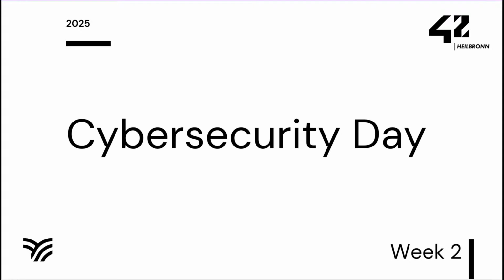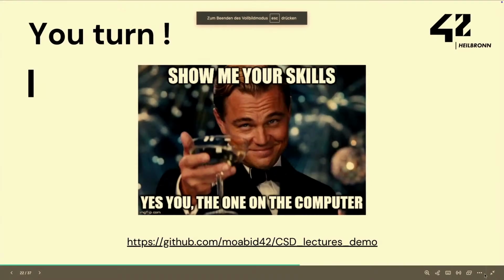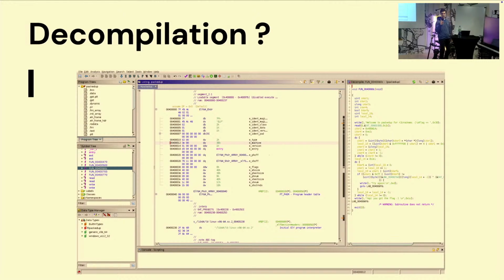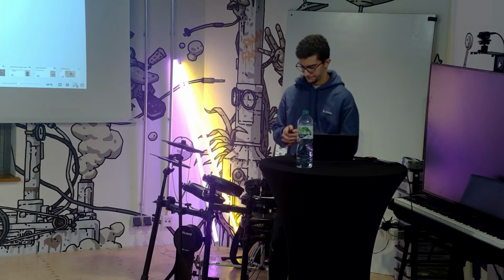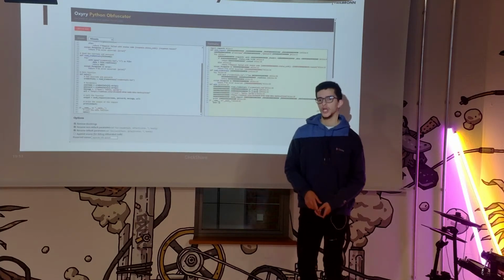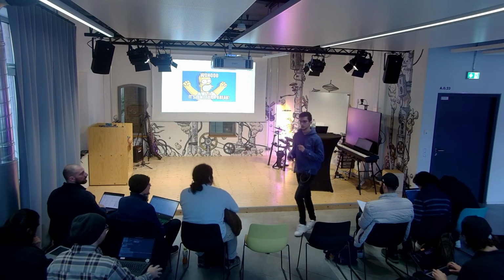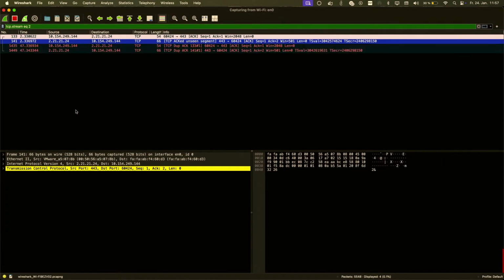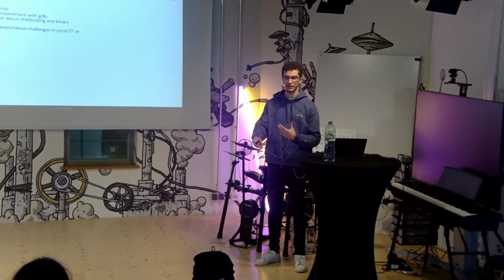Get ready to compete! Cyber security course, part 2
Get ready for cybersecurity - Week 2
Did you enjoy last week’s lecture? If so, don’t miss out on the next exciting installment of our Cybersecurity Day Workshop Series!
This week’s topic is Reverse Engineering and Forensics, where you’ll dive into the fascinating world of analyzing and unraveling code to uncover hidden insights.
💻 What you need:
Your laptop (fully charged!)
A curious mind
Relax, learn, and engage in an interactive session led by the knowledgeable Moabid.